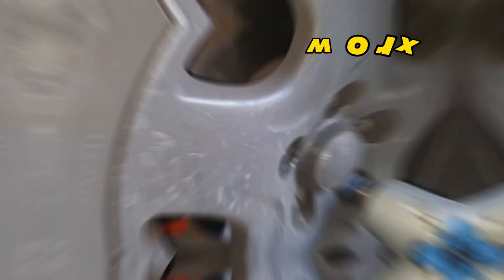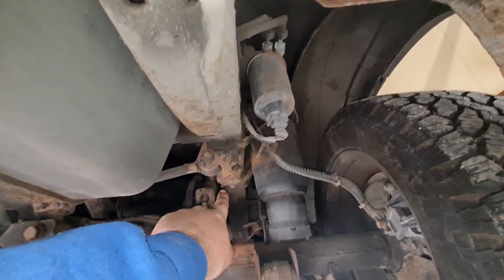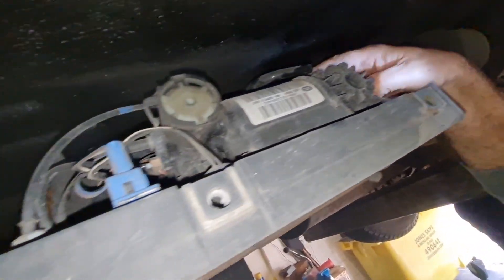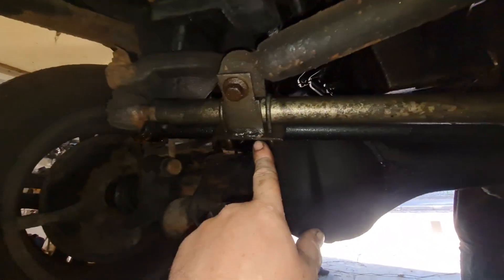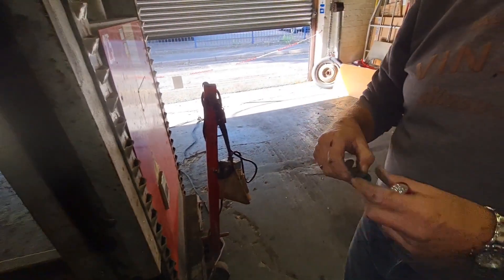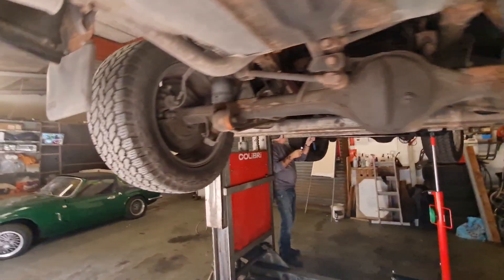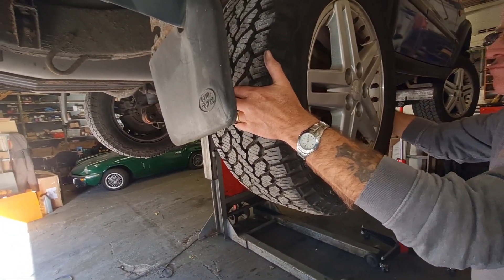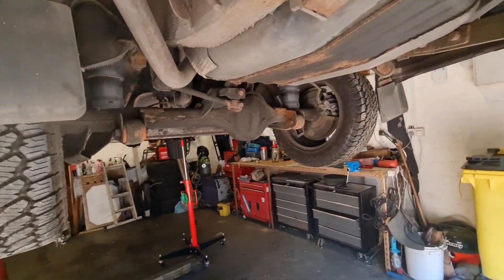land rover discovery 2 td5. a look at the underside. is it a rot box